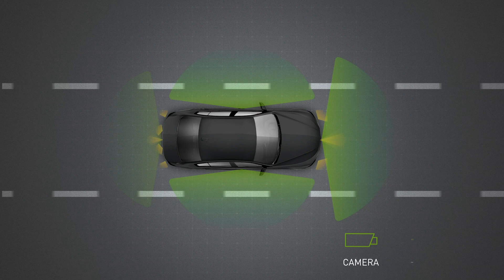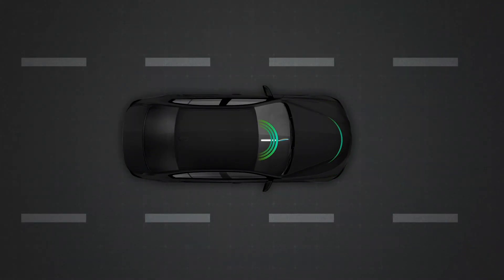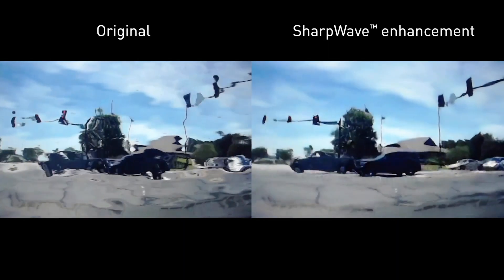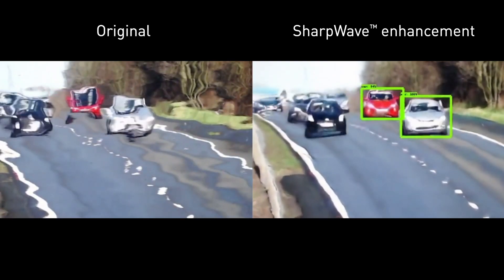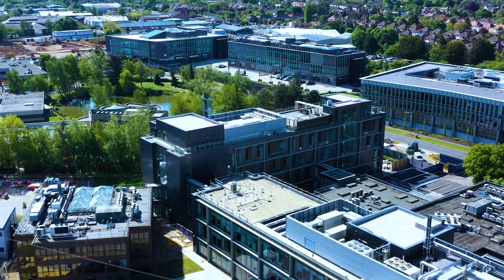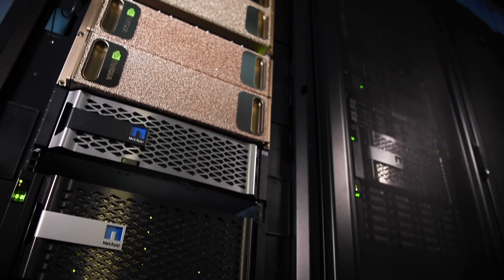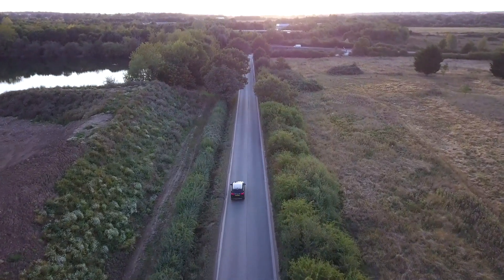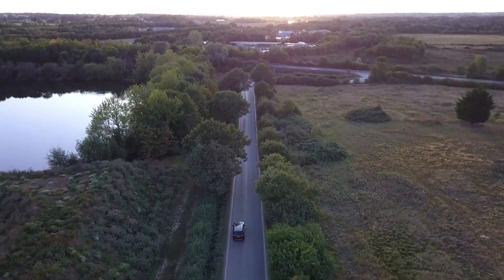Enabling Autonomous Vehicles to See in Adverse Conditions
AI technology for self-driving cars is usually trained in ideal conditions. But how can you ensure that such vehicles will be able to navigate in adverse weather? Breakthrough innovation specialist Cambridge Consultants has developed SharpWave™, an AI technology that creates clear, undistorted views of the real-world from damaged or obscured moving images Developed on the NVIDIA DGX POD reference architecture with NetApp storage known as ONTAP AI SharpWave’s power to see clearly in difficult, unpredictable situations could transform numerous machine vision and imaging and sensing applications, from autonomous driving to empowering healthcare professionals.